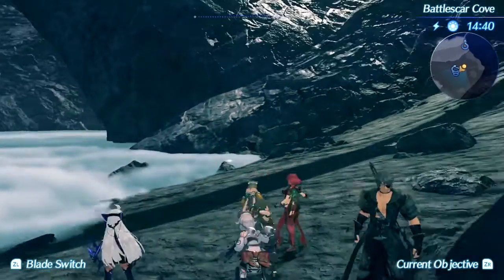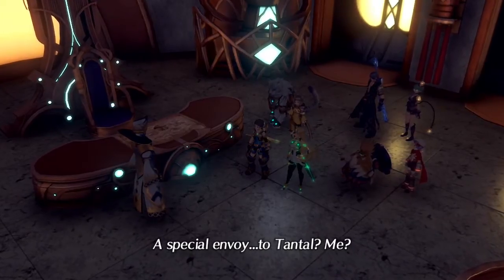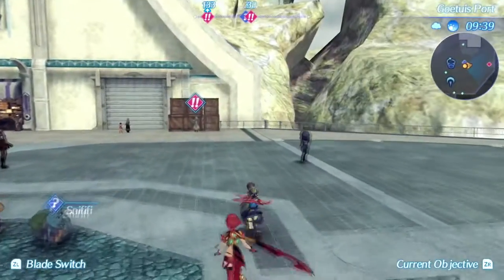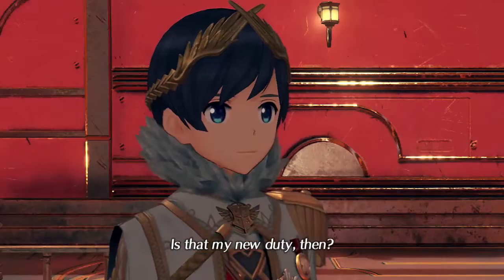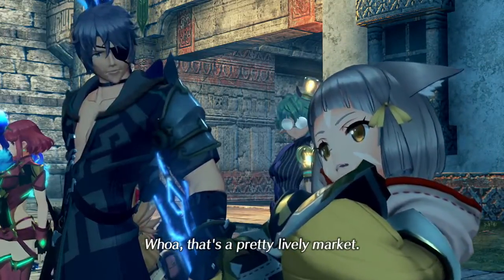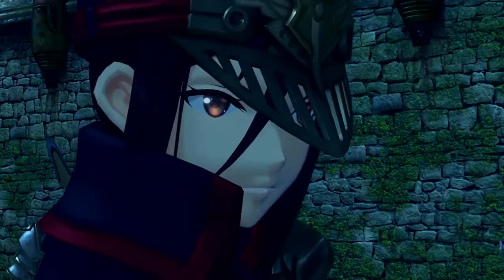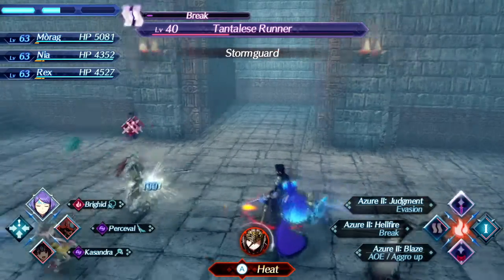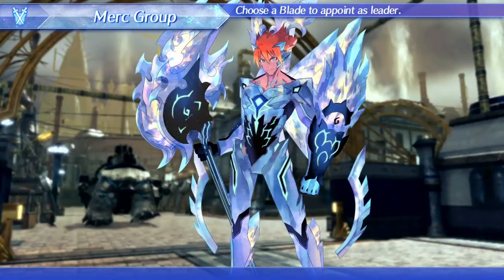Enduring the Indoline - Xenoblade Chronicles 2 (Part 7)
Stream cut out due to technical issues, hopefully will stream more soon to make up for the short episode!